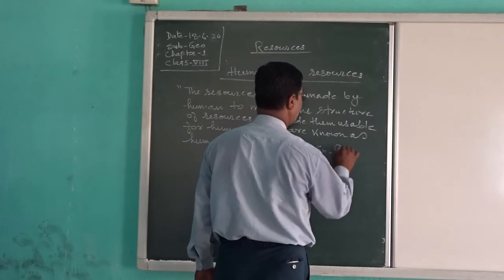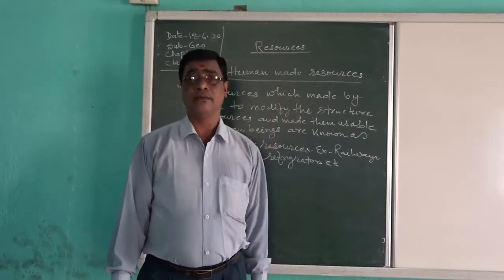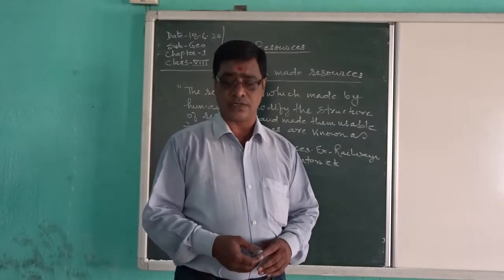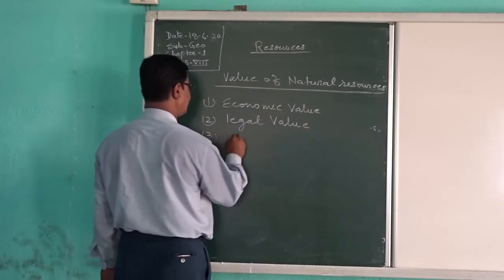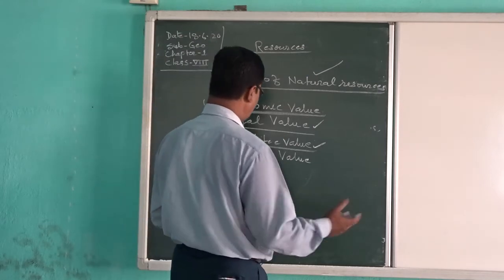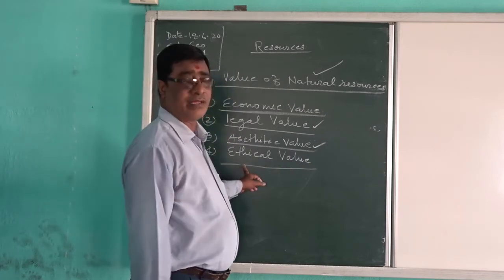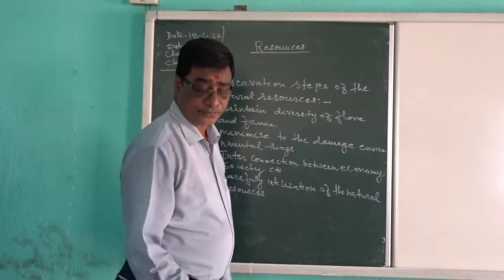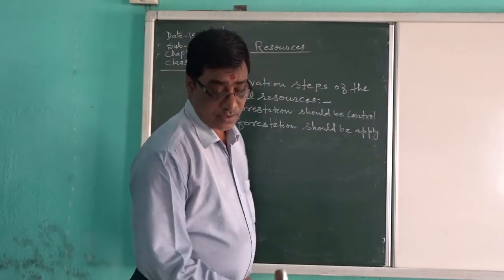VIII SST Chap1 Resources Lec4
CBSE Class VIII
SST Chapter 1

Resources

Lecture 4.
By Mishra Sir